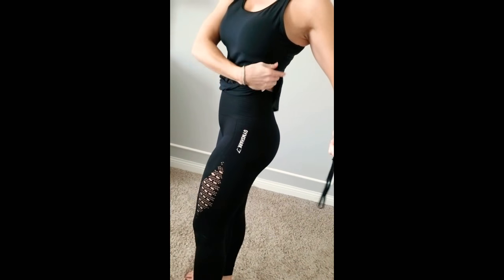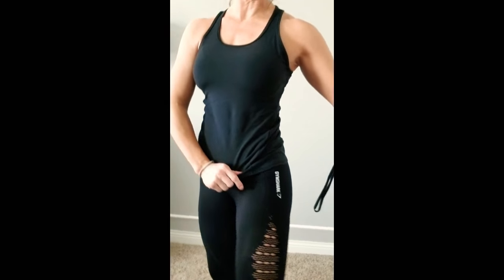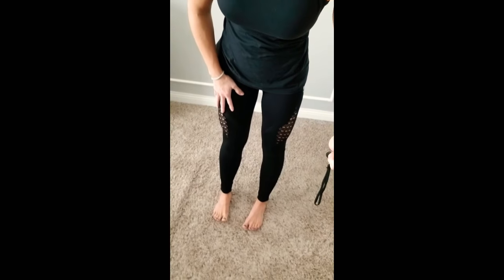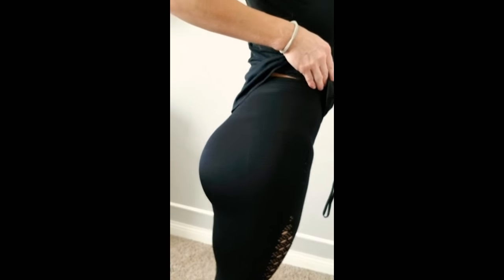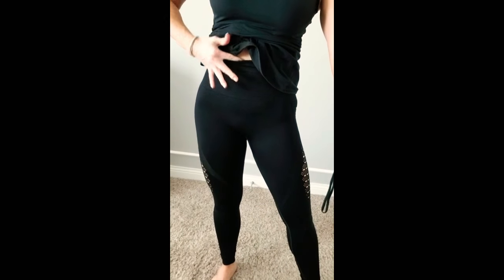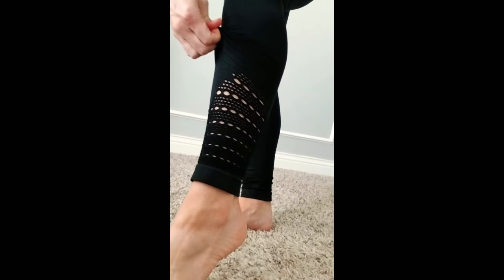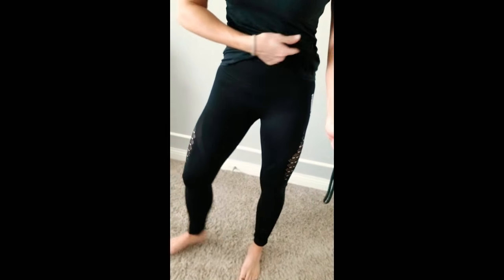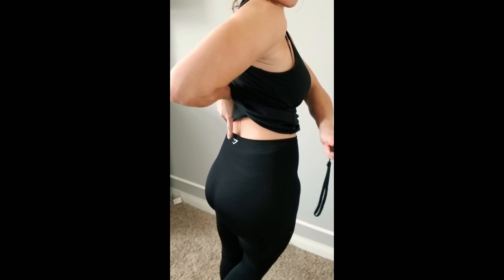Gymshark Seamless Energy Review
I am reviewing these leggings that I recently purchased and wanted to give you my honest opinion on them. You can find them and the Ombre seamless leggings